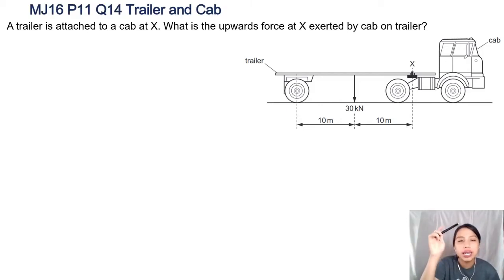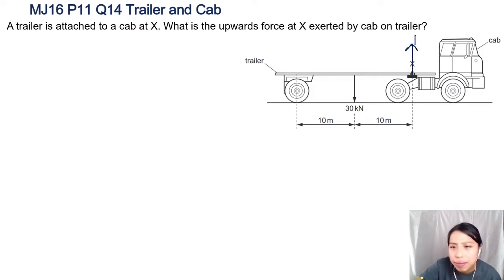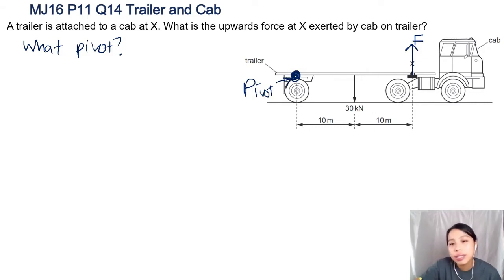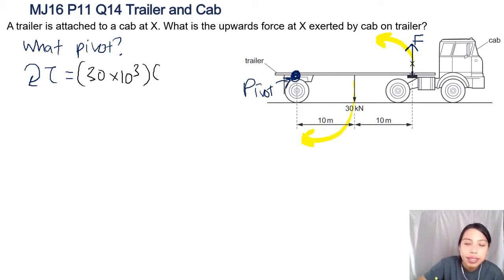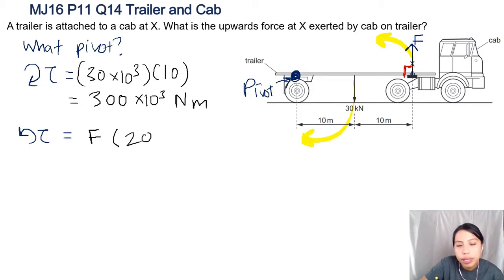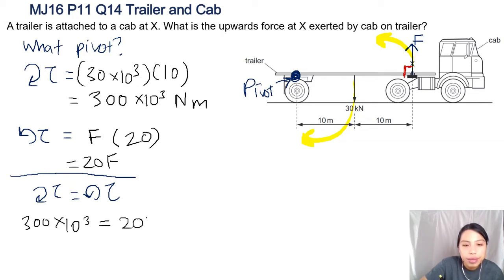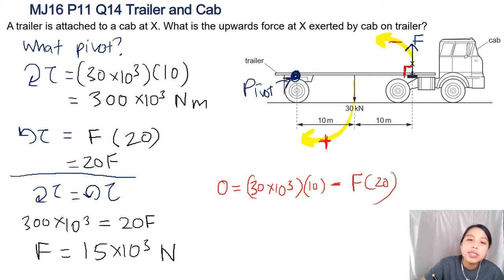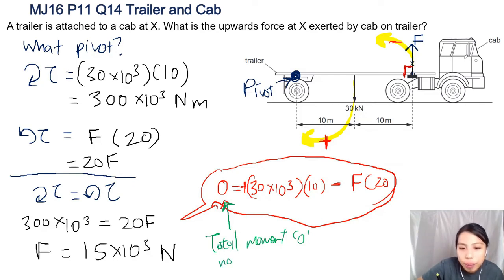4.1c Ex1 MJ16 P11 Q14 Trailer and Cab Contact Force | As Forces | Cambridge A Level 9702 Physics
Example 1 - 9702/11/M/J/16: A trailer of weight 30 kN is attached to a cab at X, as shown in the diagram. What is the upward force exerted at X by the cab on the trailer?

9702_s16_qp11